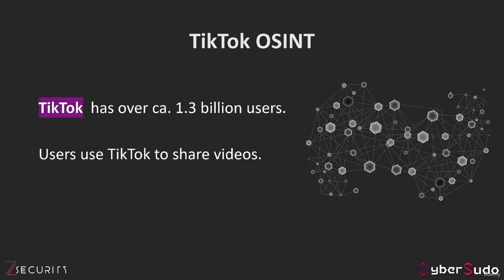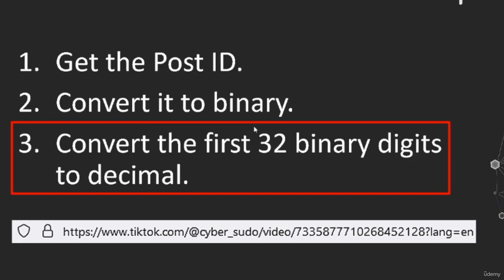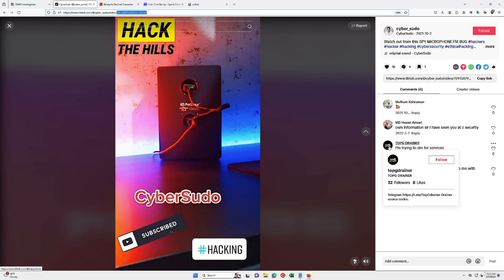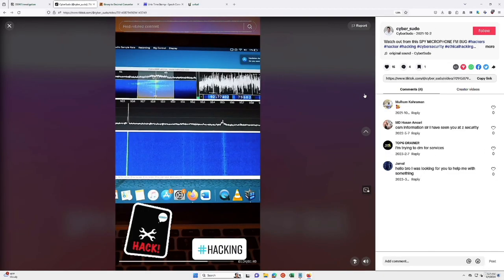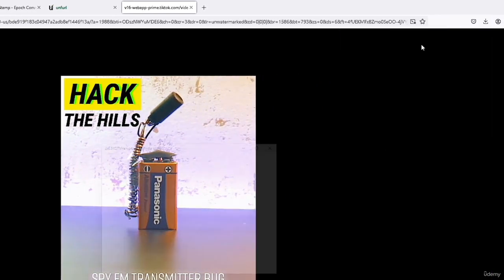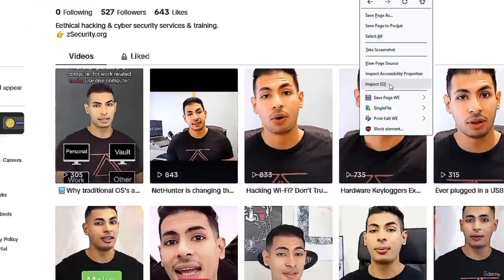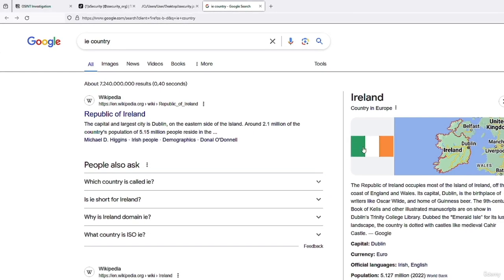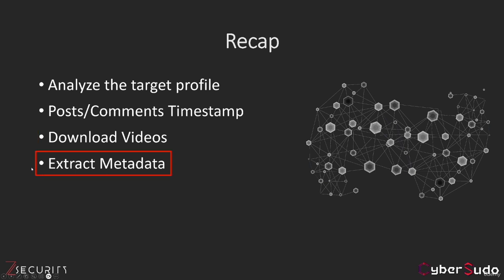015_2 TikTok OSINT Downloading Videos, Extracting Timestamps, Metadata & More